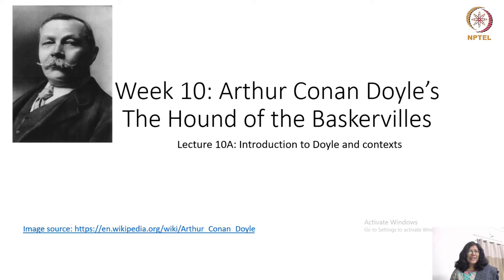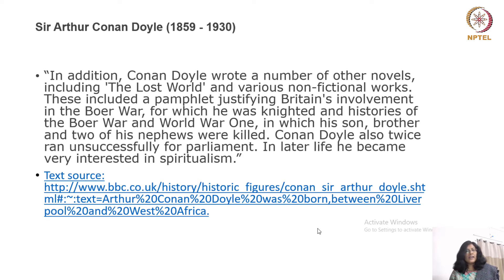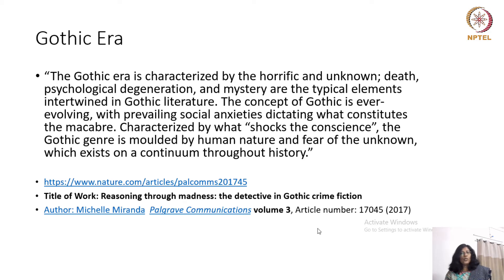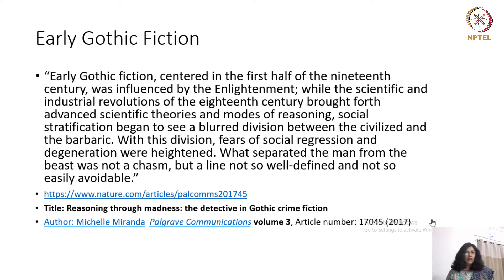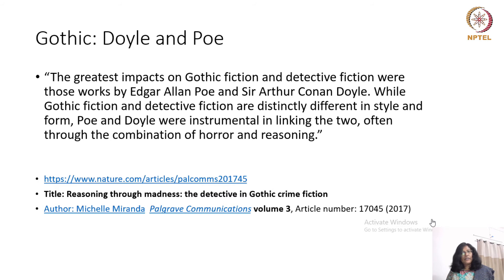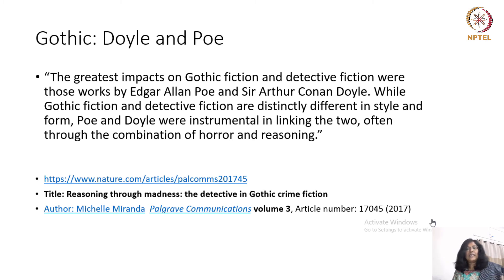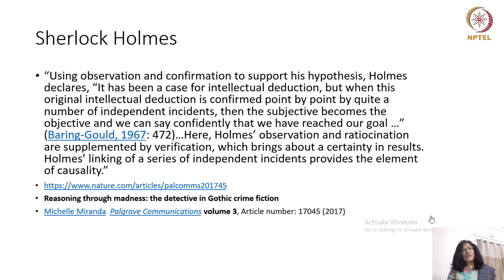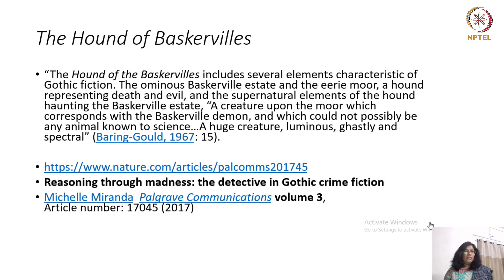#46 Introduction to Doyle & Conrtexts | Types of Gothic Fiction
Welcome to 'The Popular Gothic Novel' course !

This lecture introduces Arthur Conan Doyle and his work, providing context for "The Hound of the Baskervilles." It discusses Doyle's background as a physician and writer, his interest in politics, and his later fascination with spiritualism. The lecture revisits key Gothic tropes, such as death, degeneration, mystery, and the fear of the unknown, highlighting the genre's ability to adapt to changing societal anxieties. It explores the use of psychological terror in Gothic narratives, often manifested through monstrous figures or characters embodying madness. The lecture also discusses the evolution of the Gothic into the Victorian Gothic, characterized by a blend of scientific advancements, romanticism, and a continued fascination with horror. Finally, it discusses the integration of Gothic and detective fiction in the works of Poe and Doyle, particularly their exploration of societal fears through a combination of horror and reasoning.